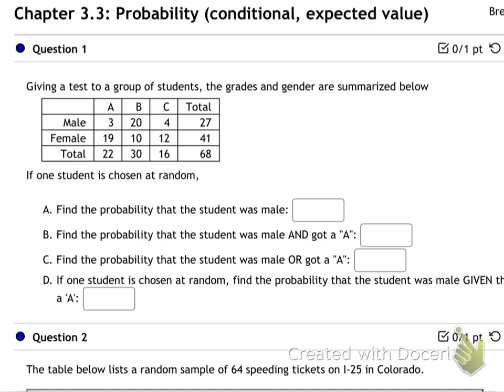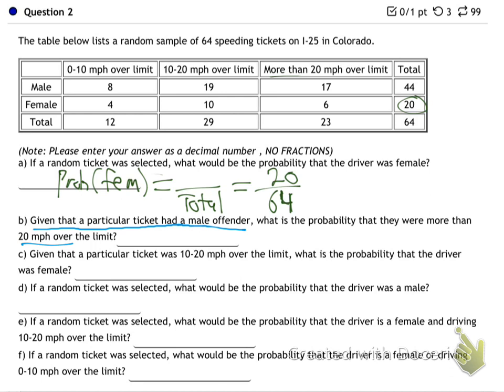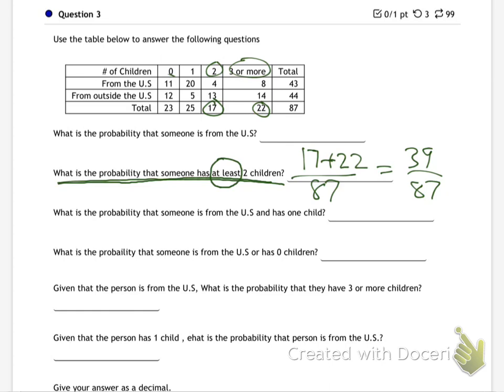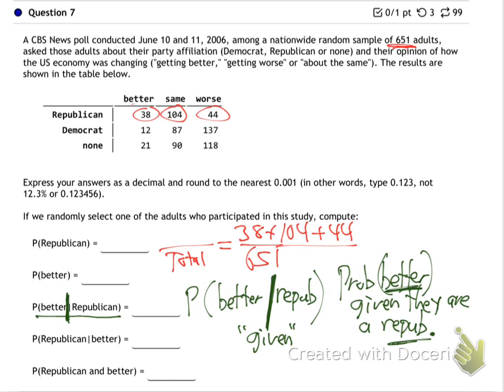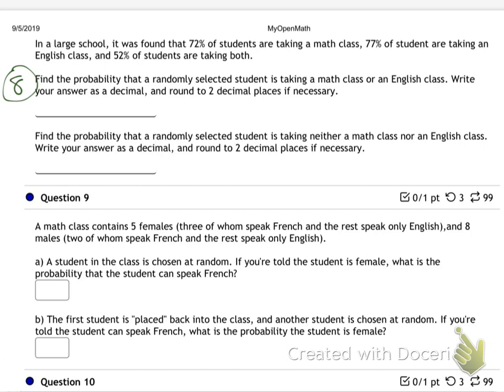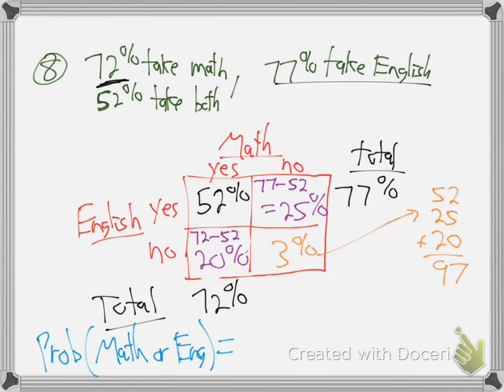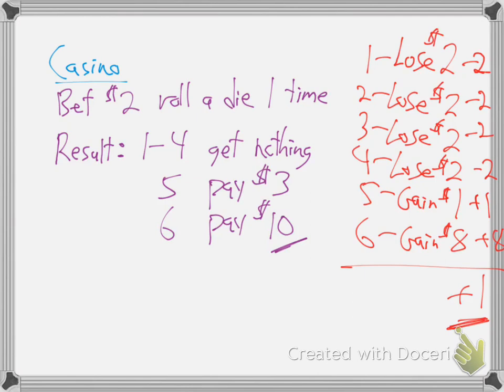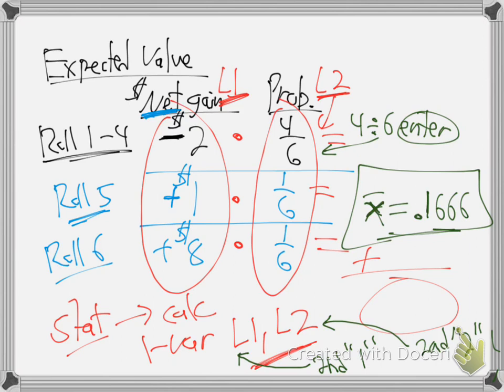m25-3.3 part 1